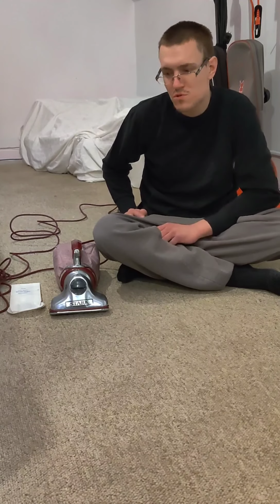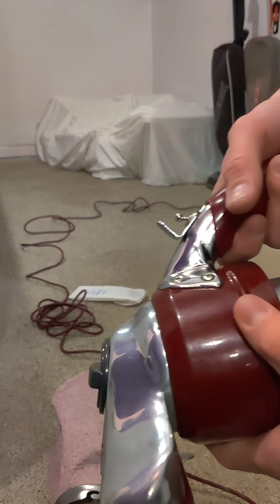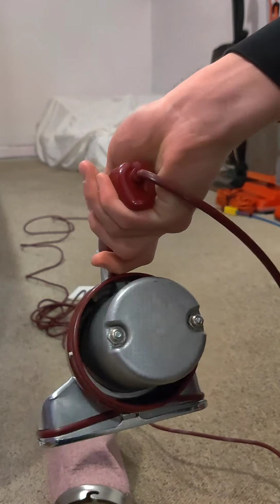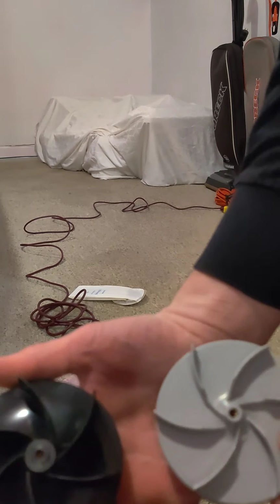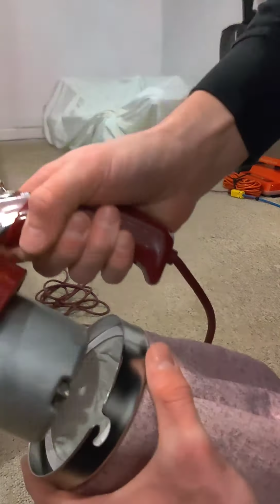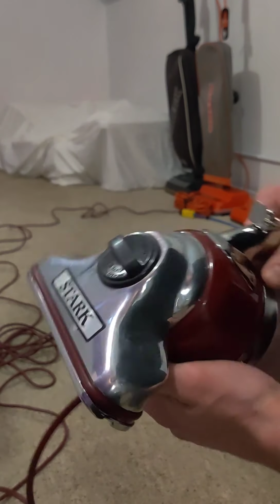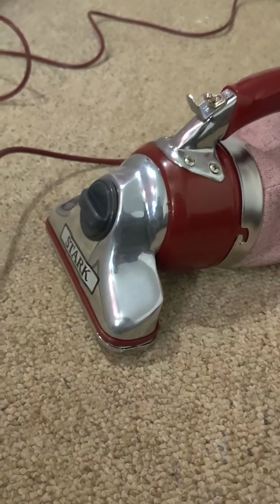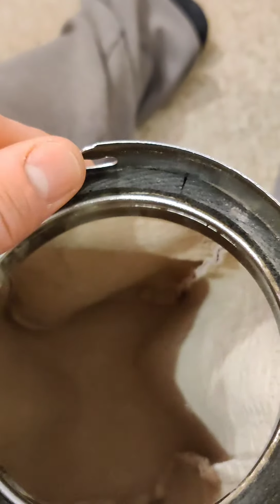Royal Stark M570 Hand Vacuum (Royal Prince 501 Variant)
MY FIRST "VACUUM VIDEO" Features the "New-to-Me" Stark M570 Hand Vacuum I recently brought & refurbished.

This Vintage 1996 Stark M570 Metal Hand Vacuum is essentially a Stark-Branded Royal M5000 Hand Vacuum - and is one of the multiple private-label versions of the Prince
 501 Metal Hand Vac produced by  Royal over the years.